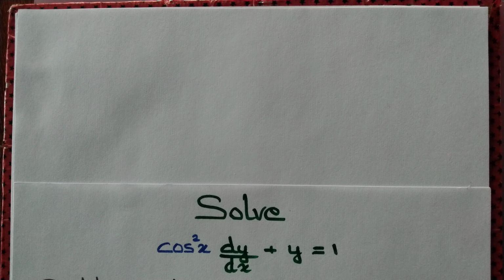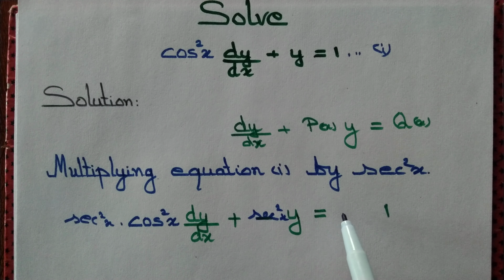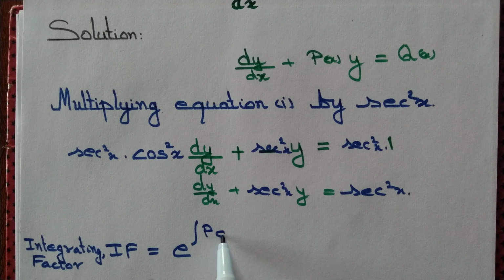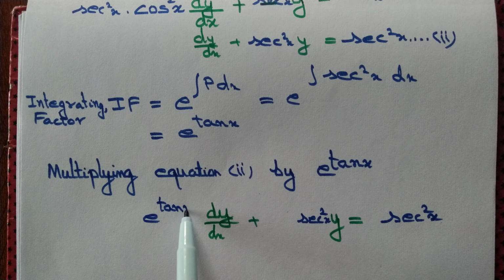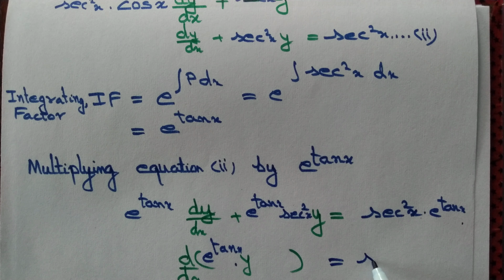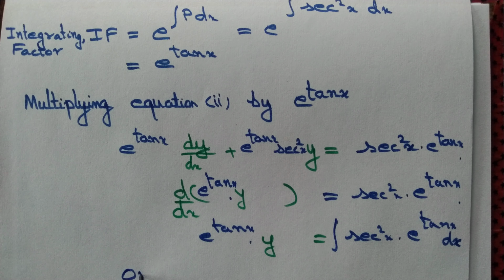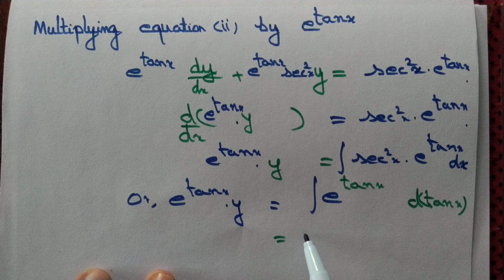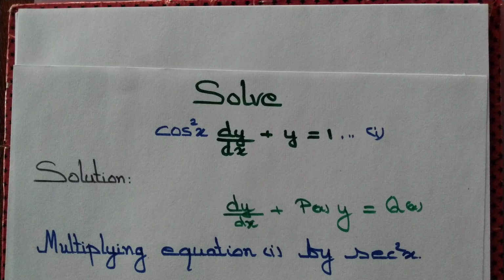Solve the differential equation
We solve the first order linear differential equation by using IF, integrating factor.